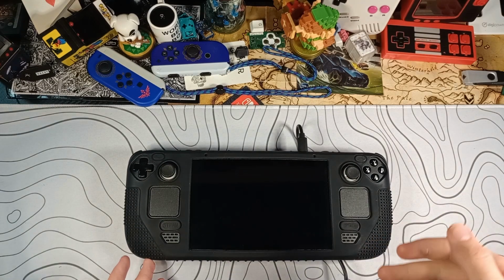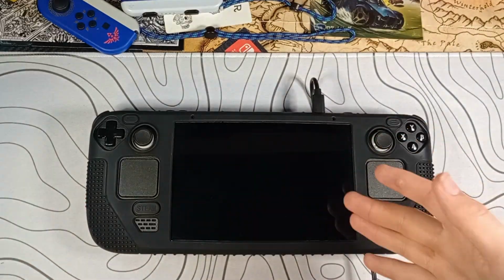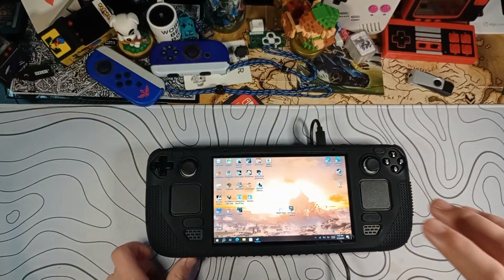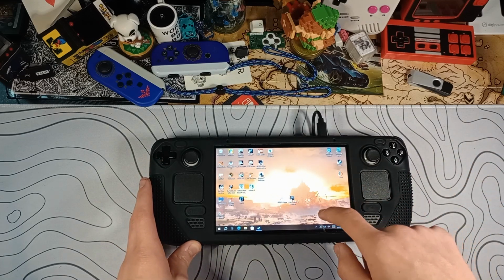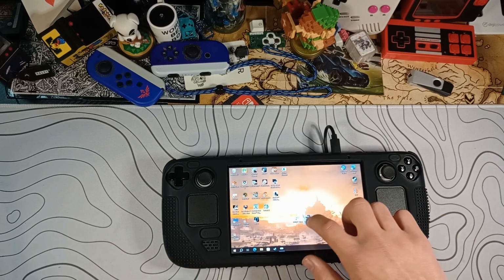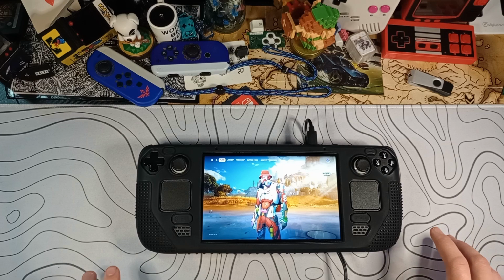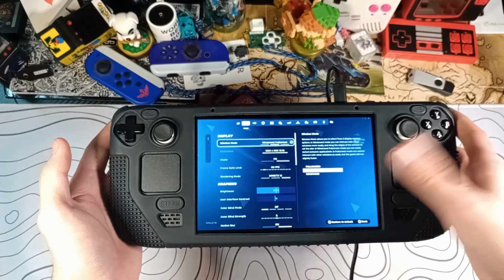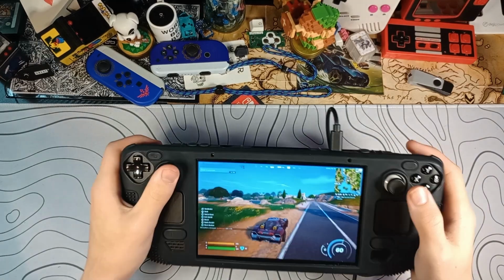Fortnite runs on Steam Deck, but there's a catch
Links
Thank you all for tuning in!